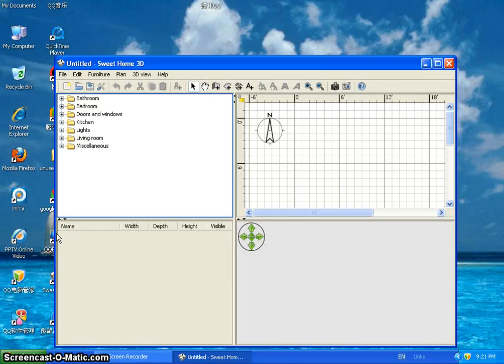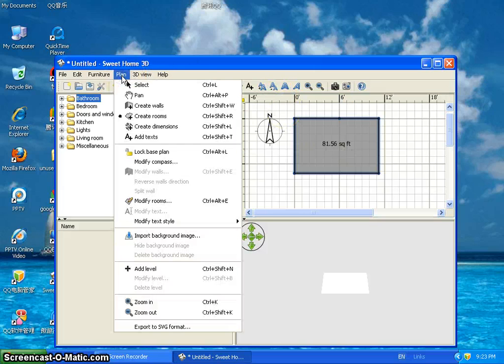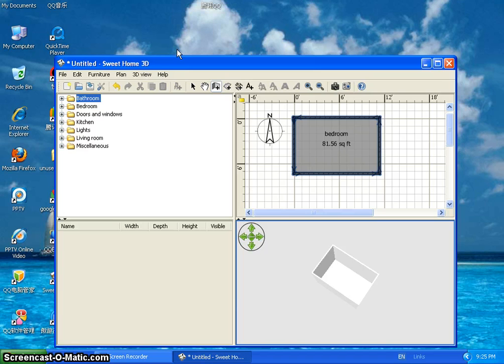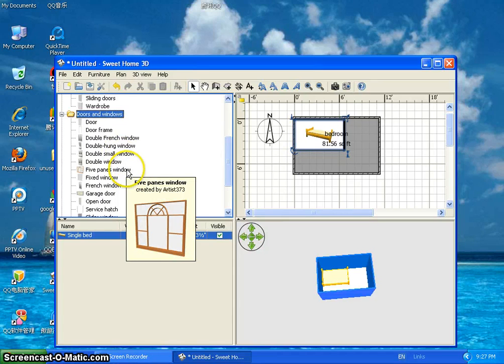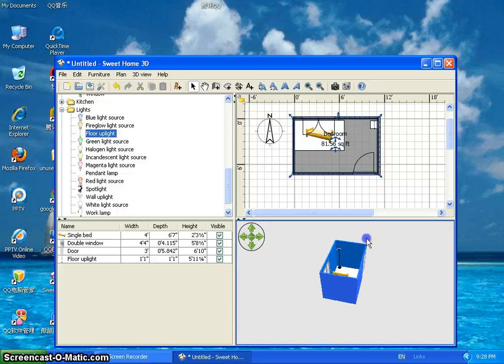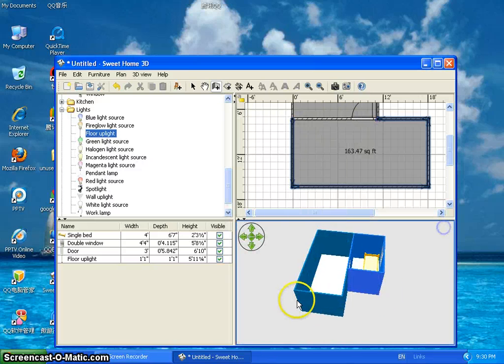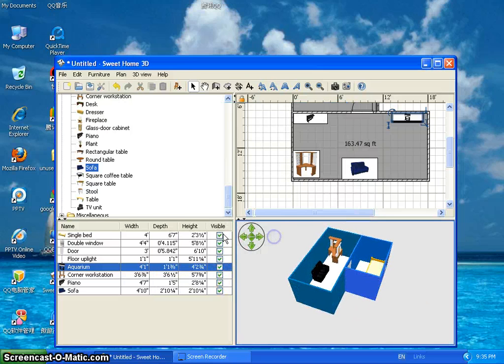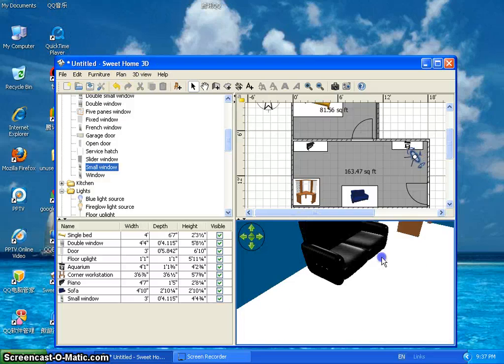mgmt 4618 web based project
A video to show you how to use the program Sweet Home 3D